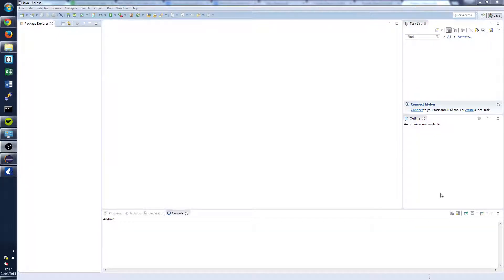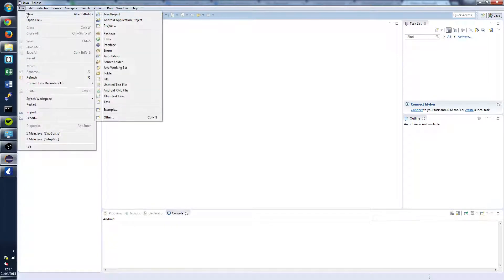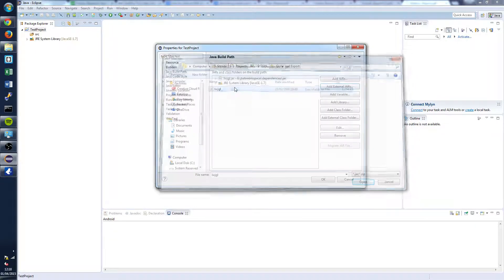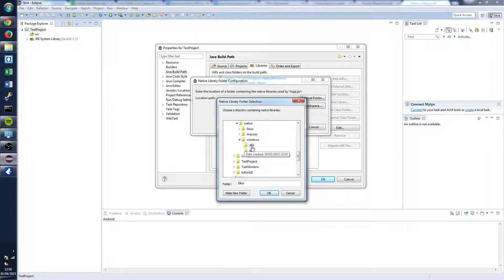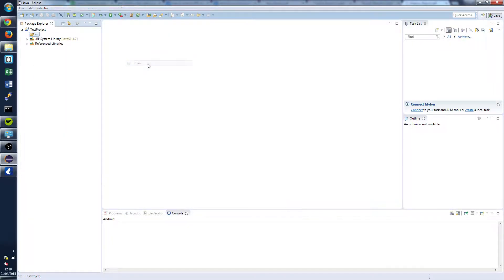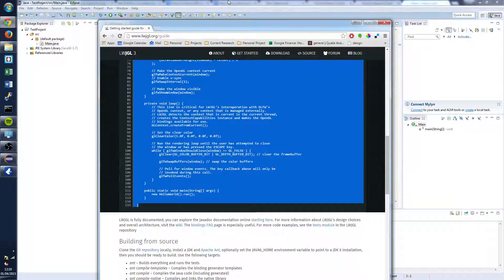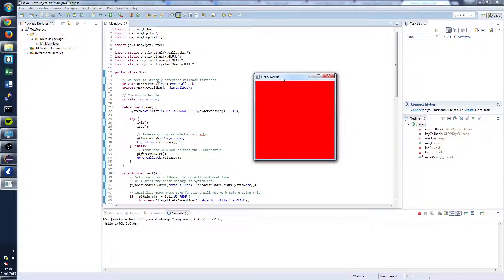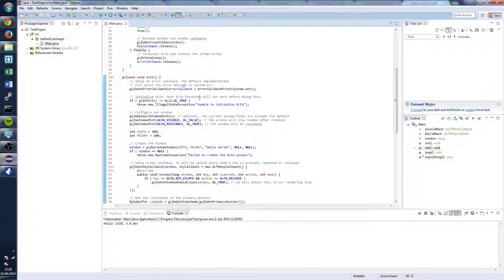Installing LWJGL in Eclipse - Tutorial 01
Hi guys, welcome to the first in a series of tutorials I will be producing on the 3rd and latest version of the light weight java game library.

In this tutorial we will be covering setting up a basic project to use the Light Weight Java Game Library.